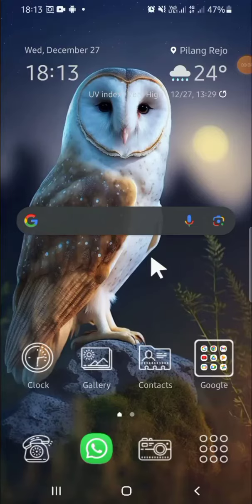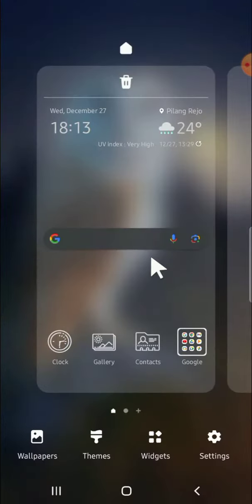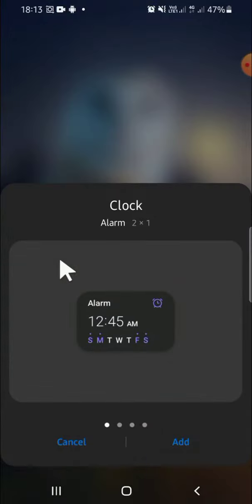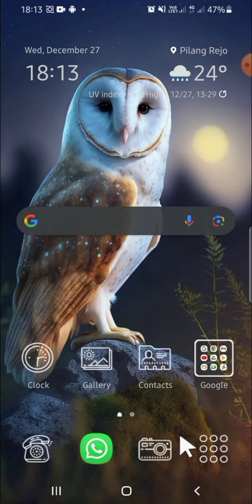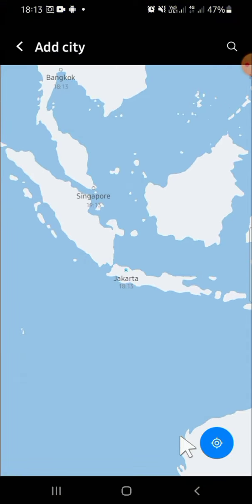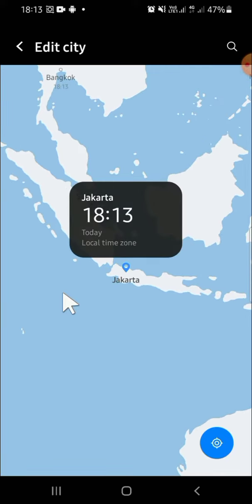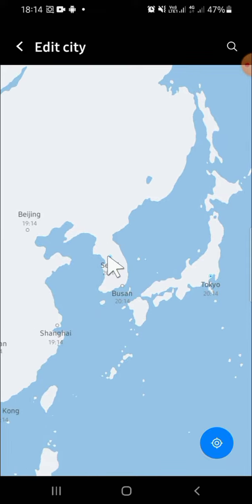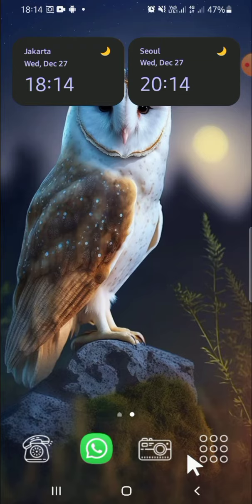How to Display Dual Clock on Android? Adding Two Different Clocks to Your Android Home Screen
Tired of manually converting time zones? In this tutorial, we're unveiling the trick to effortlessly display two different clocks on your Android home screen.